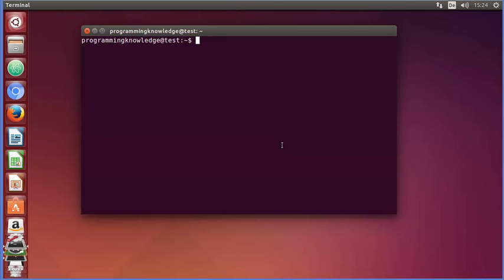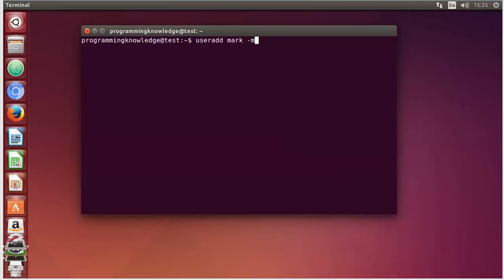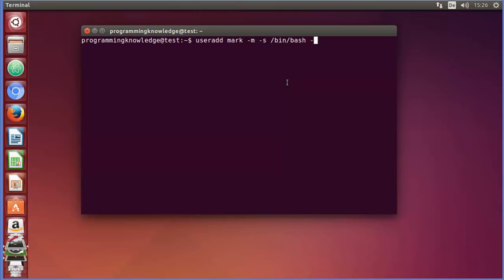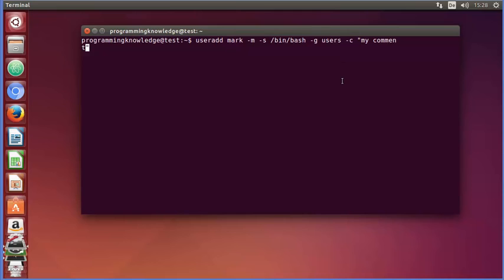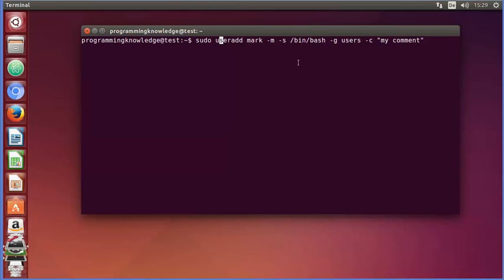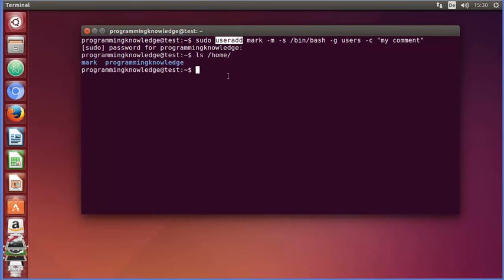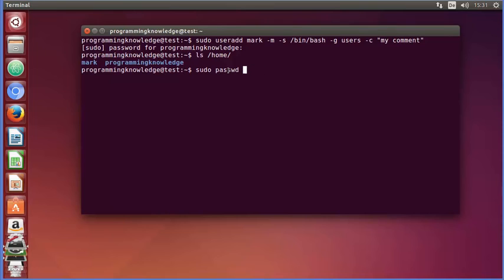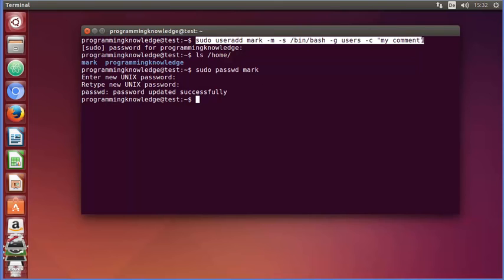linux Command Line Tutorial For Beginners 22 useradd command Creating Users HIGH1